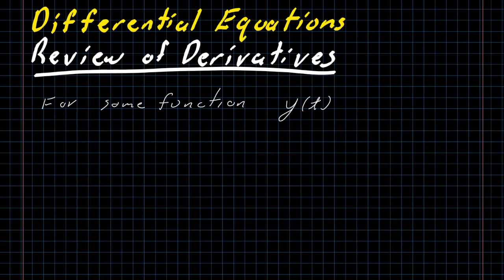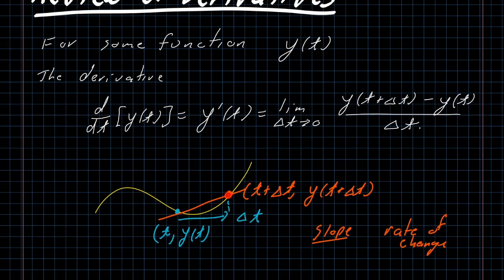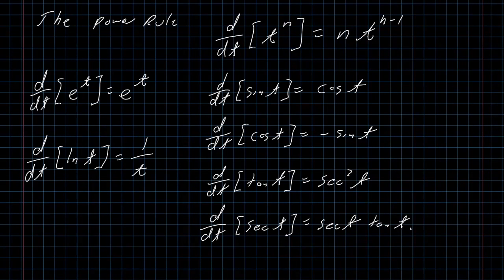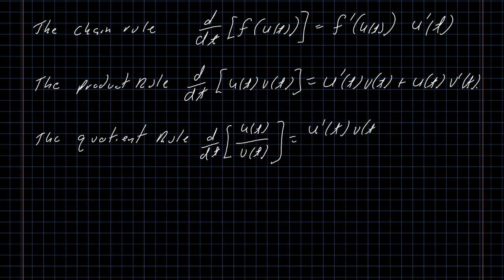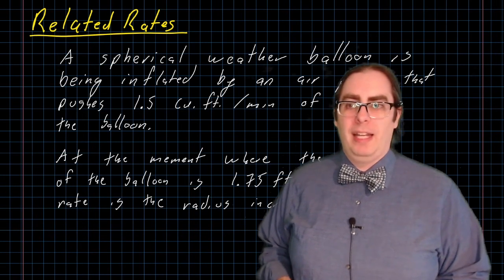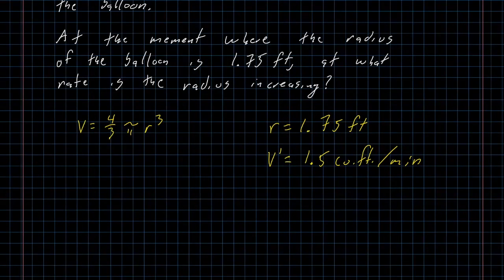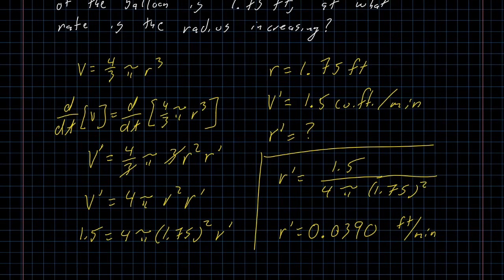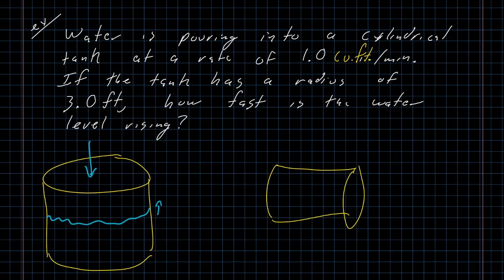Review of Derivatives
Part 1: Review of Calculus
Video A: Review of Derivatives